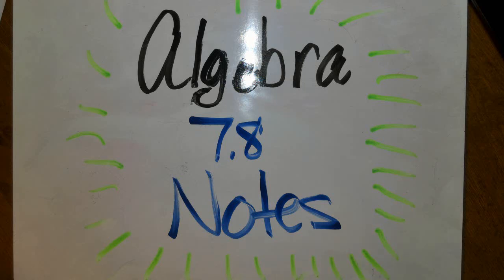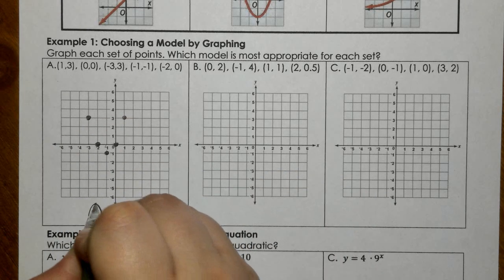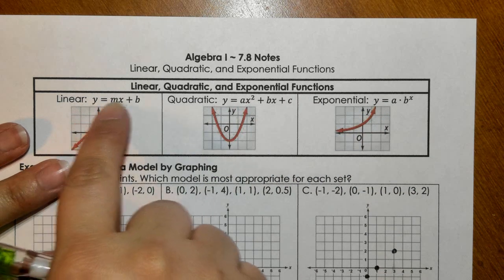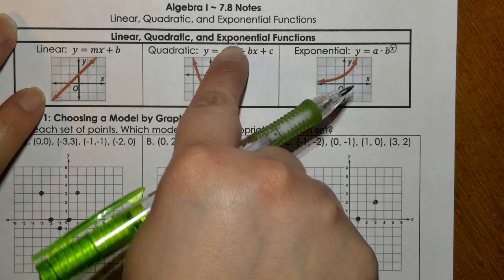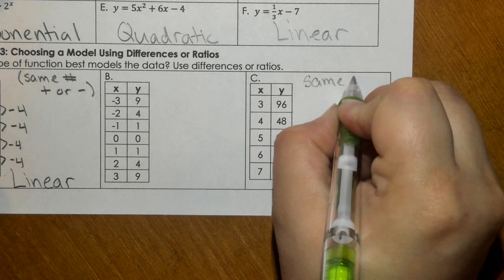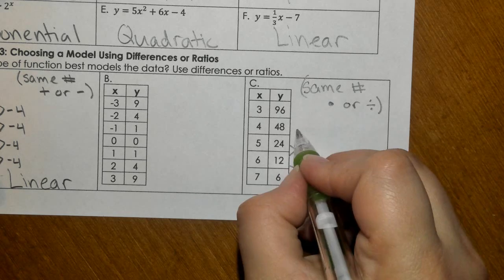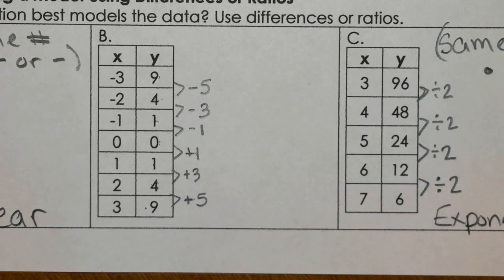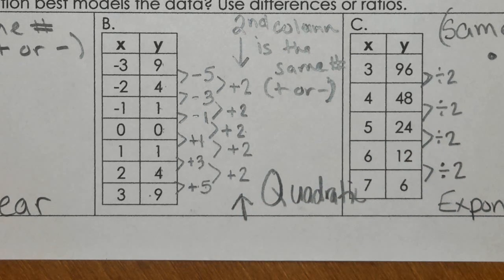Alg - 7.8 Notes [Linear, Quadratic, Exponential Equations]